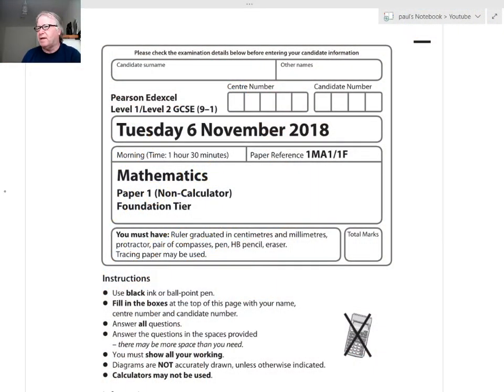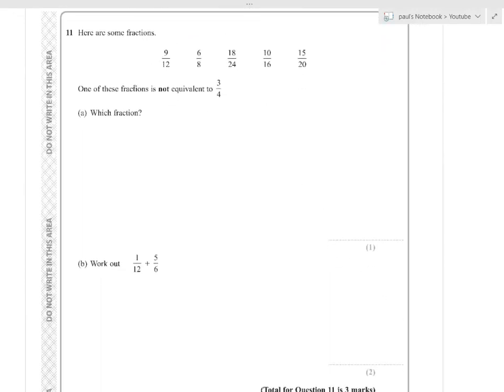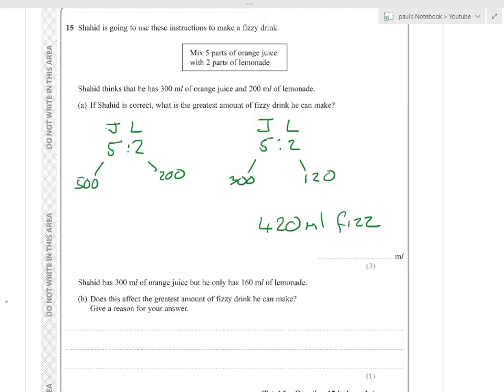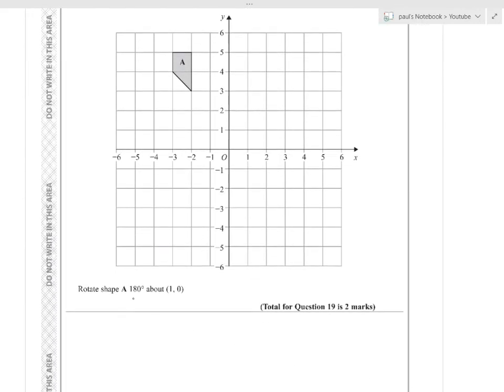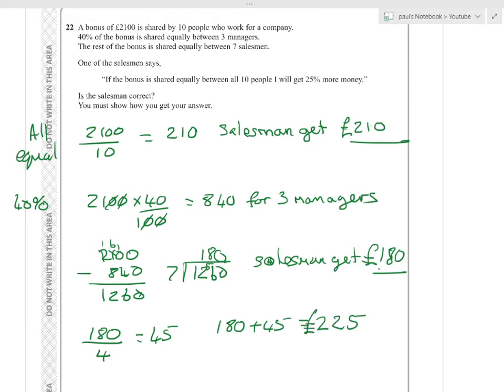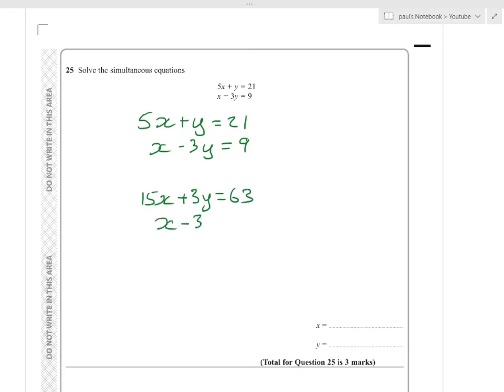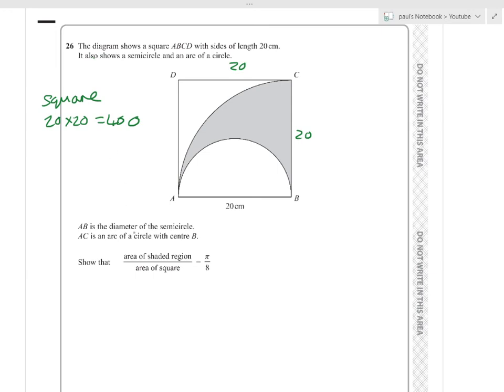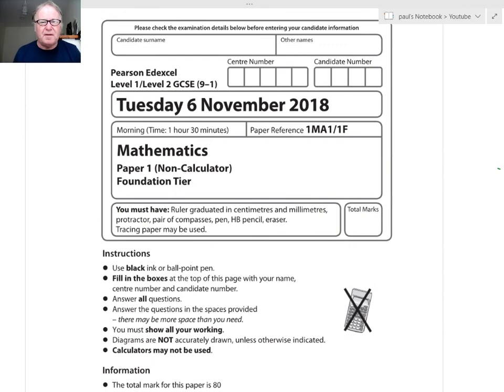Edexcel GCSE foundation Nov 18 paper 1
non calc, not too bad